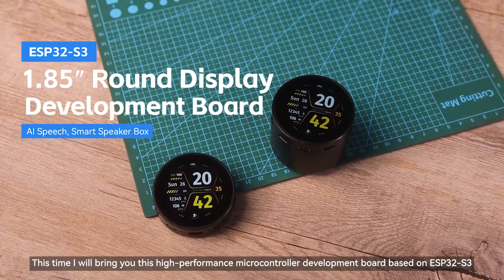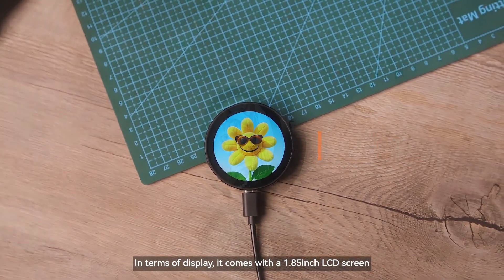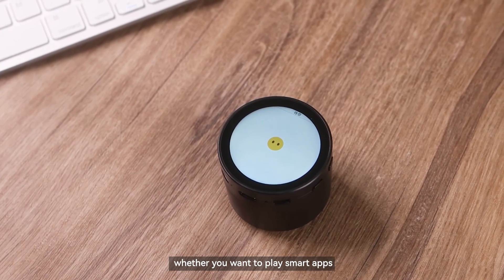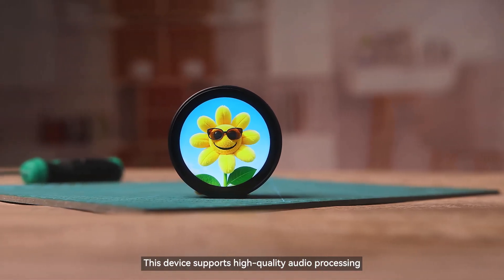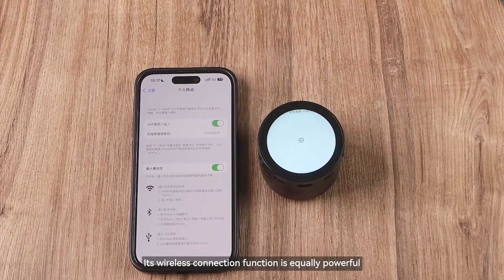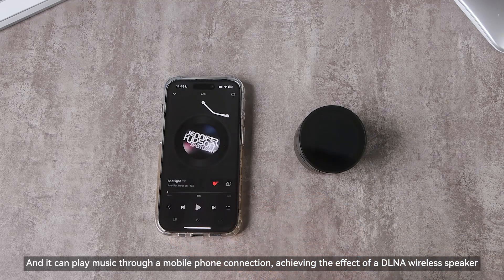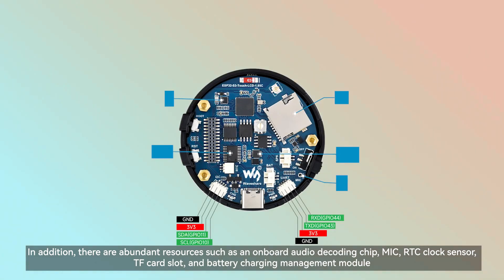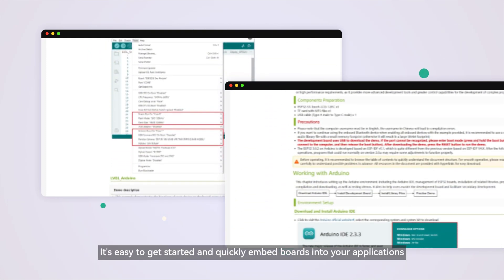Waveshre ESP32 S3 Touch LCD 1.85C 360x360 LCD Display，Built-in Wi-Fi and Bluetooth 5，Ai with Audio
The ESP32-S3 1.85" Round LCD Development Board offers a powerful development platform with a 360x360 resolution LCD screen, Wi-Fi & Bluetooth 5 support, and advanced AI capabilities. It integrates audio input/output, allowing users to implement offline voice control and AI speech interaction. With capacitive touch control via an I2C interface, the board provides seamless user interface experiences. Additionally, the board supports peripheral expansion through UART, I2C, and GPIO interfaces, making it suitable for a wide range of applications, including smart speaker boxes and HMI development. The ESP32-S3's versatile features, low power consumption, and large 16MB Flash storage make it an excellent choice for embedded systems and IoT projects.